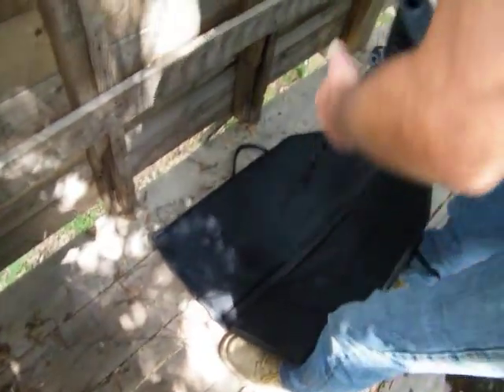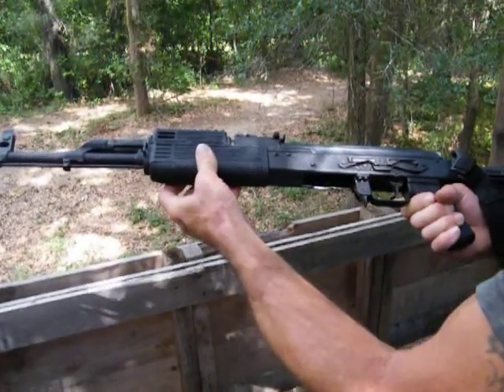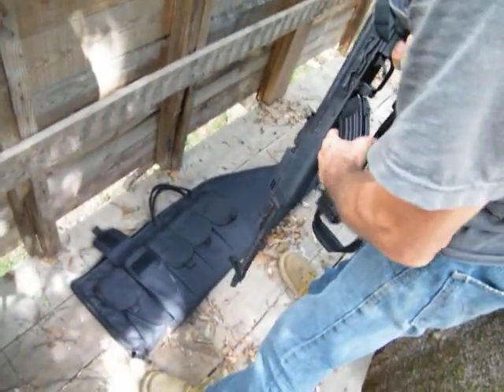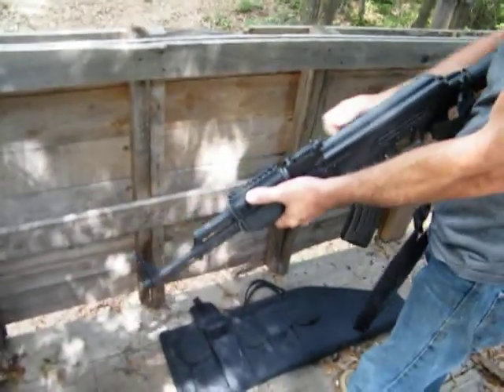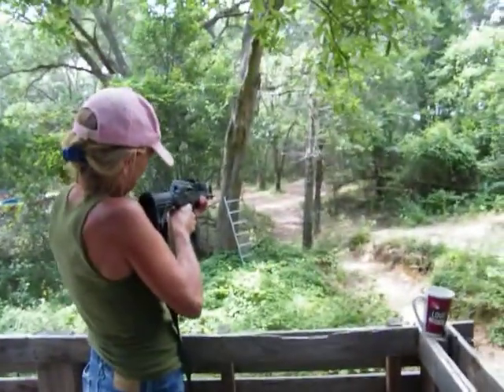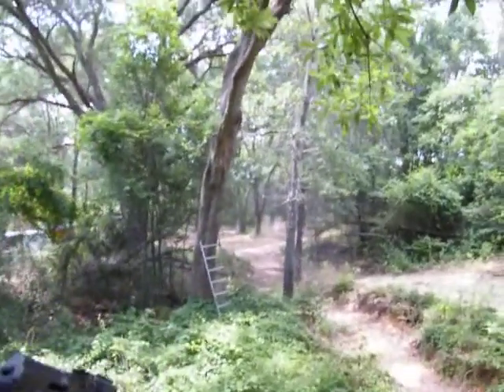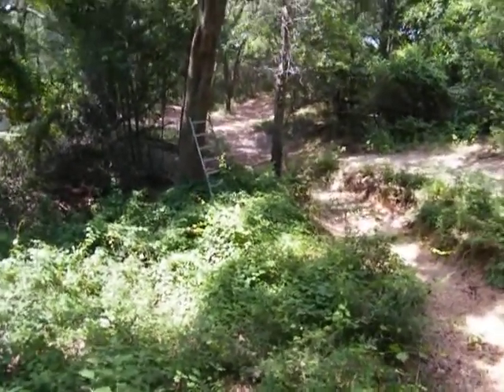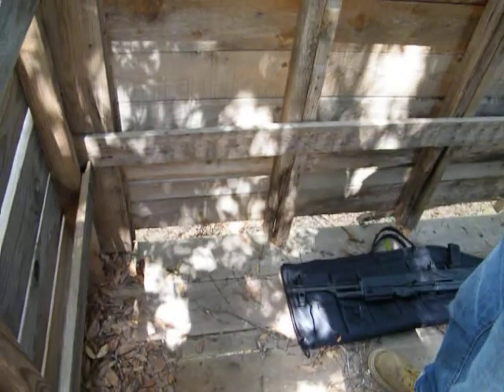Good Bye BoB !!! and Hello to Bettie !!!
Century Wasr 10/63 Tactical
M1 adjustable stock, Tapco Forearm Top rail, Tapco Trigger Group 2
and it's very accurate , no finger slap,
I'm extremely happy , I know you are
It's a Bettie
89' with a barrel height of 12' iron sights no bracing, firing down on 2 1/2" x 4 3/4" coke cans standing up
i like coke and polar bears
Peace